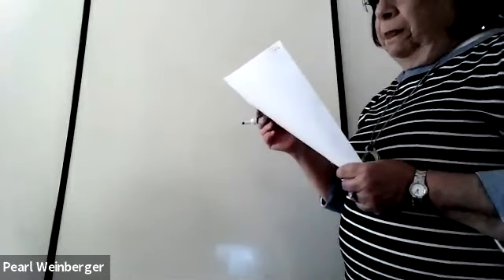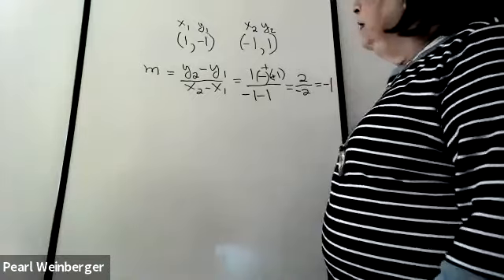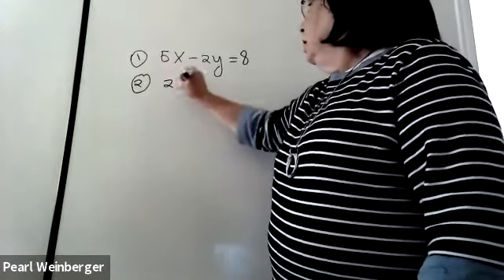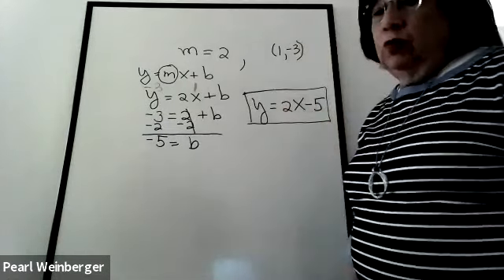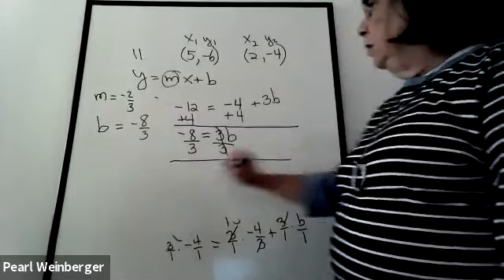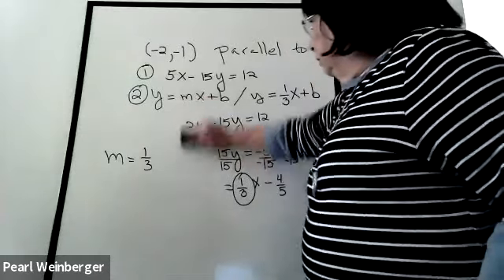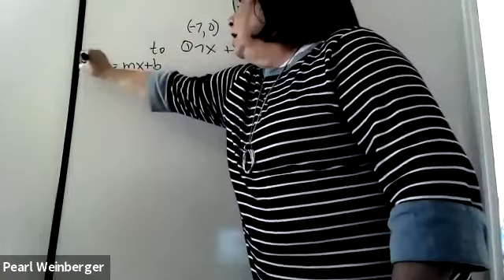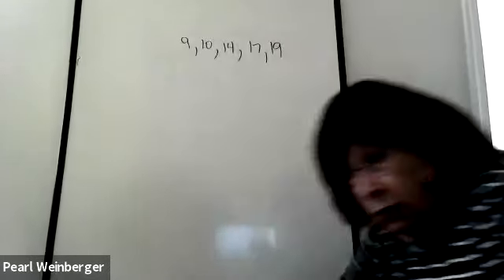Class 4 Math 136-SEK1 Sept. 8, 2020